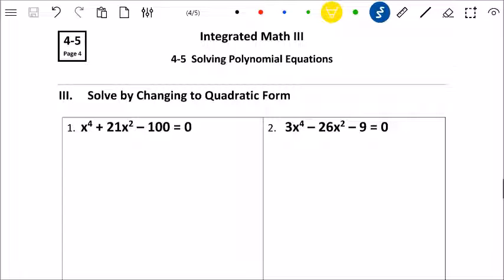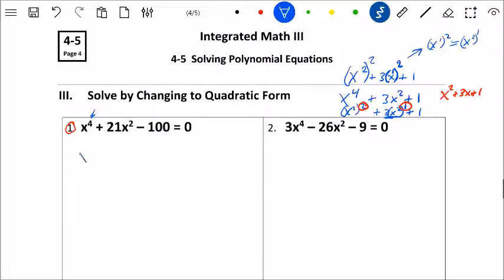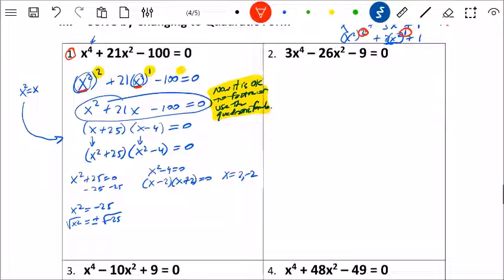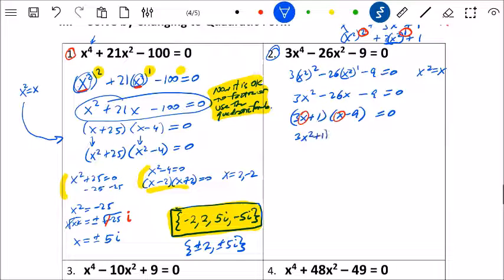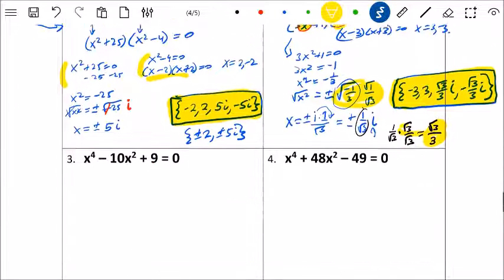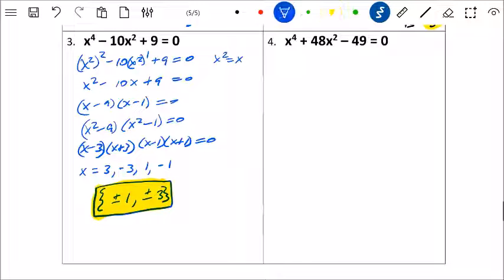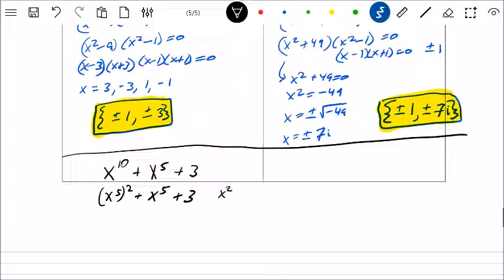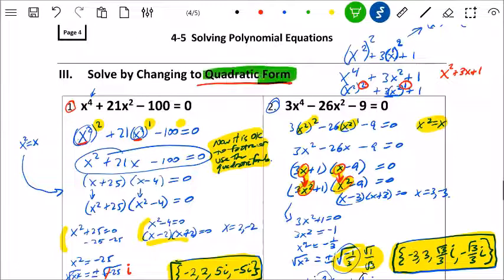4-5 Part 2 - Changing a Polynomial to Quadratic Form